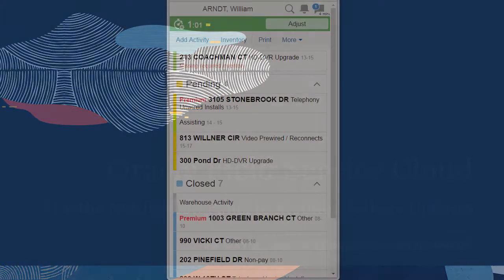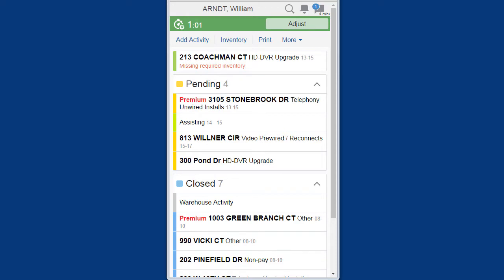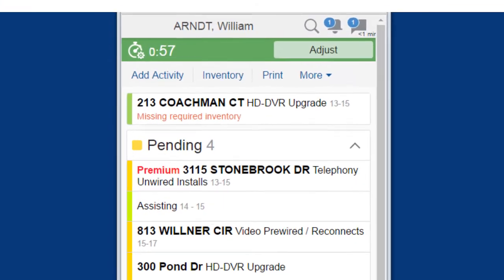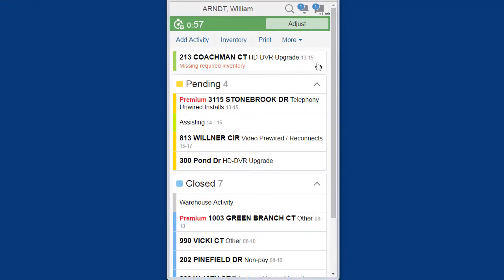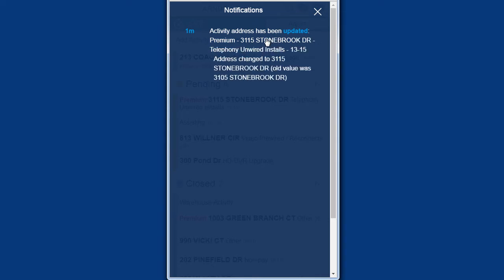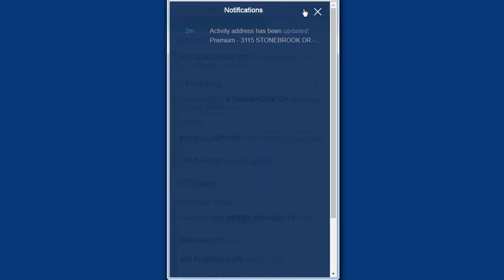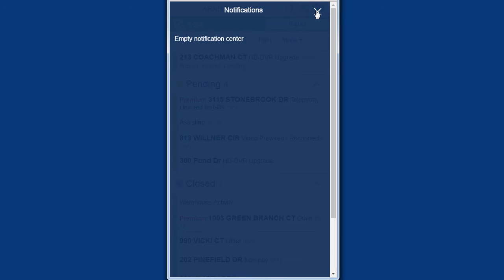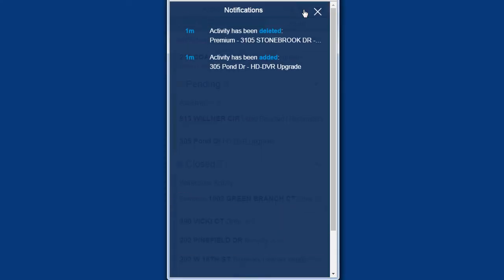Field Service | Use the Notification Panel to Monitor Activity Updates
Learn how to use the notification panel feature of Oracle Field Service Cloud.